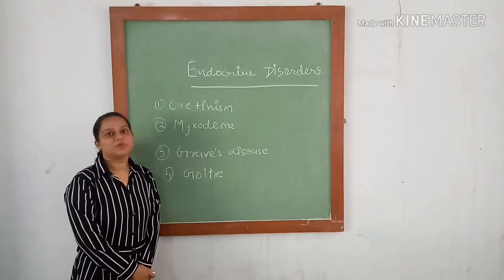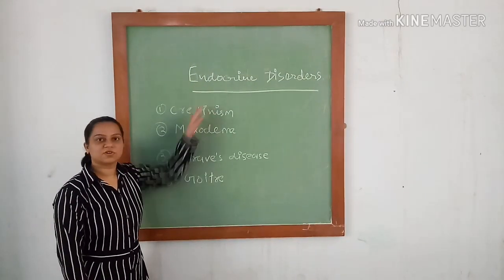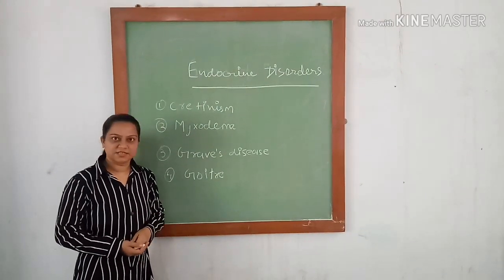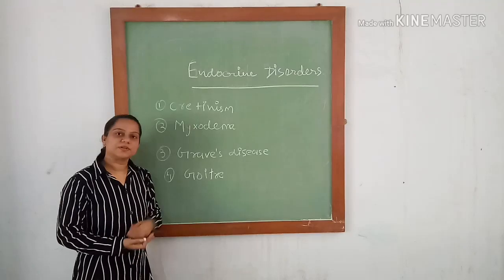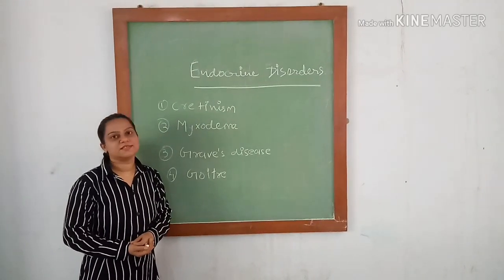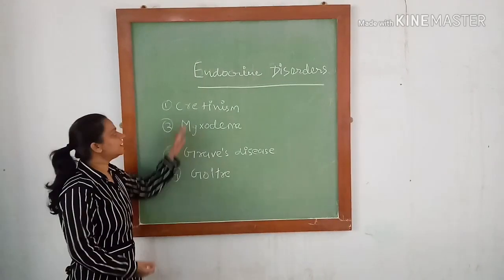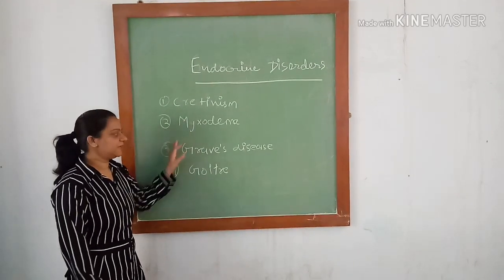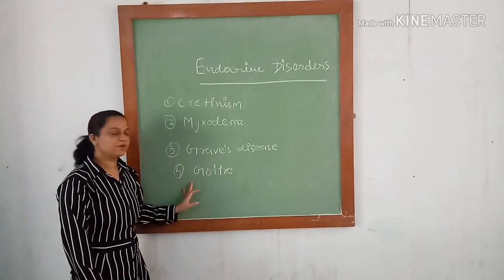Hypothyroidism, Hyperthyroidism | Thyroid hormone secretion abnormalities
Endocrine disorders | thyroid hormone secretion abnormalities